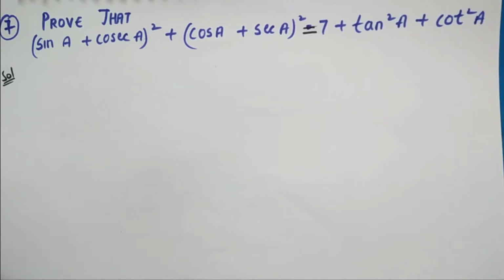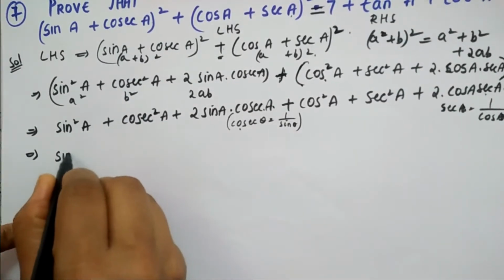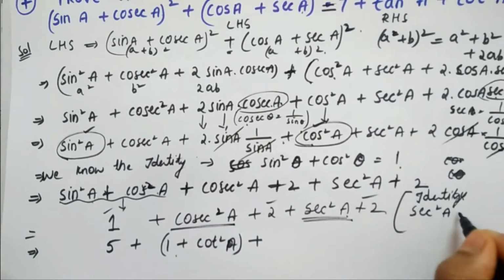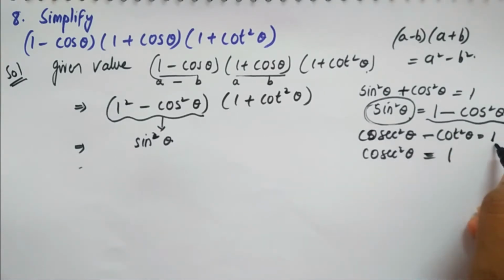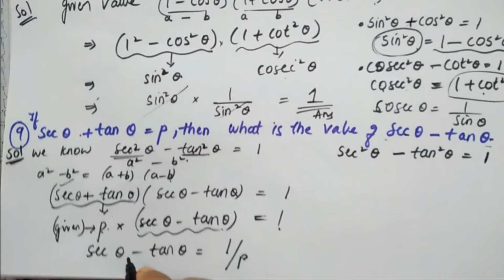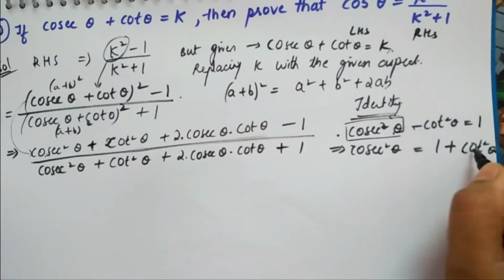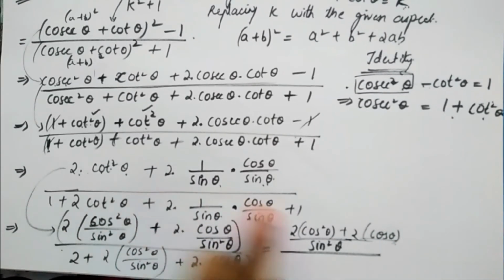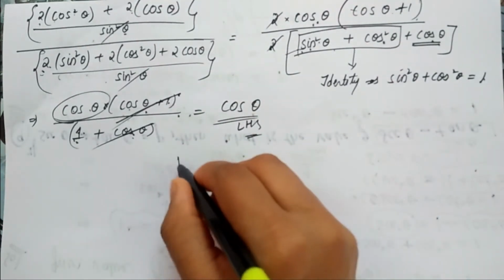Mathematics|Class 10|A.P and T.S SSC| Trigonometry| Identities|Exercise 11.4|By Anjum Hassan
This Videos has solutions of Trigonometry chapter. dealing with trigonometric Identities.The problems of this video pertains to 10th class AP and Telengana SSC boards,however other syllabus students can also refer for Better understanding.

1)Here is the link of previous video which contains Introduction and solutions of Exercise 11.1 problem 1 and 2.
2)Here is the Link of previous Video containing solutions of Exercise 11.1 problem number 3,4 and 5.
3)Here is the link of previous video which contains Introduction and solutions of Exercise 11.1 problem number 7 and 8.
4)Here is the link of previous video which contains Introduction and solutions of Exercise 11.2 problem number 1 (i)(ii)(iii)(iv)(v)
5)Here is the link of previous video which contains Introduction and solutions of Exercise 11.2 problem number  2(i)(ii)(iii),3 and 4.
6)Here is the link of previous video which contains Introduction and solutions of Exercise 11.2 problem number  5,6 and 7.